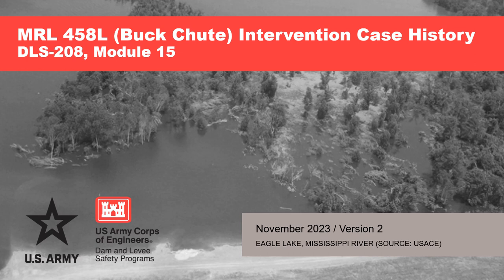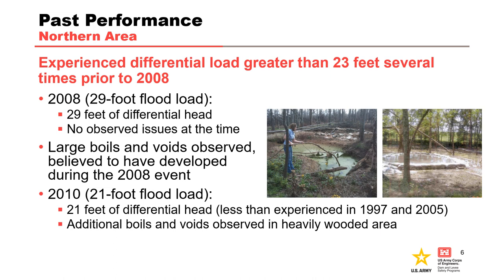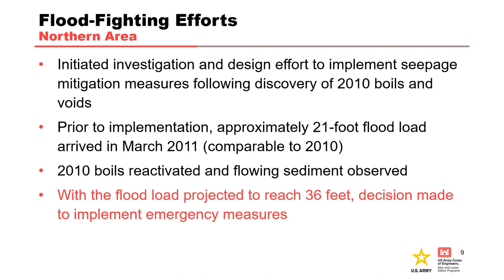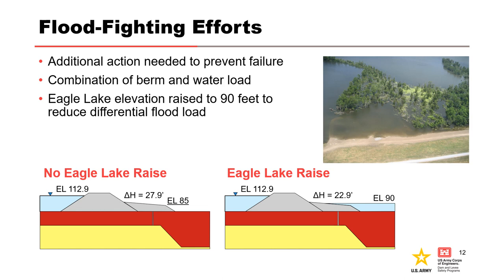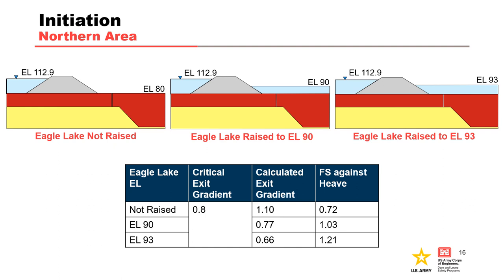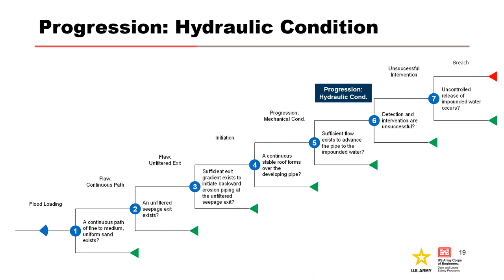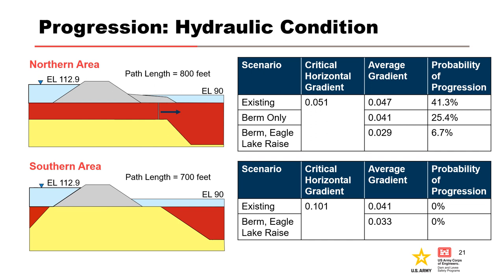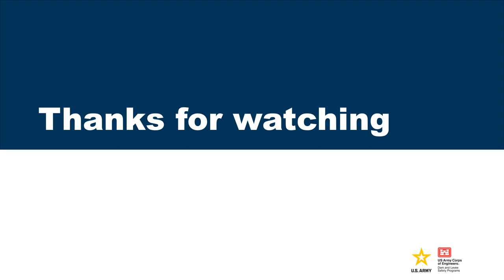DLS 208 M15 Buck Chute Levee Case History Intervention Nov 2023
This module identifies the key factors that were important to reduce the likelihood of failure and apply these same factors as indicators to guide judgment when assigning more and less likely factors and assessing the likelihood of unsuccessful intervention occurring at another structure.